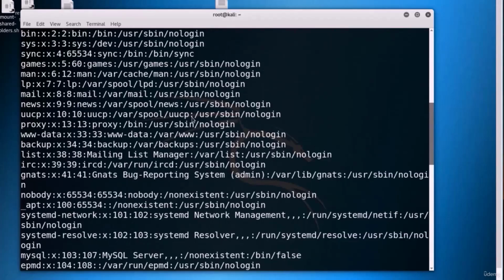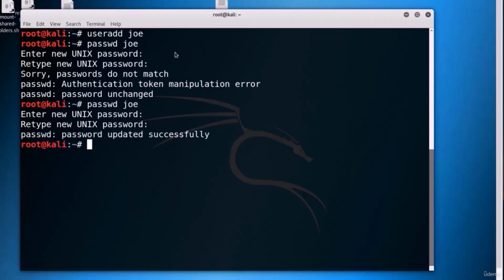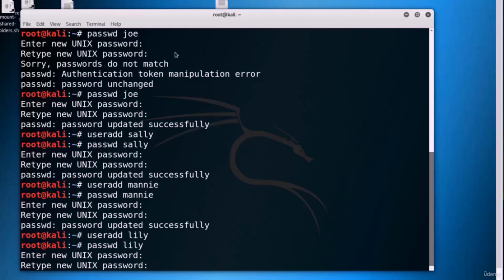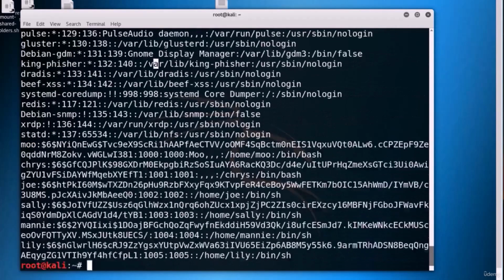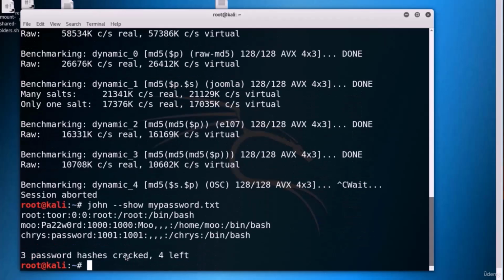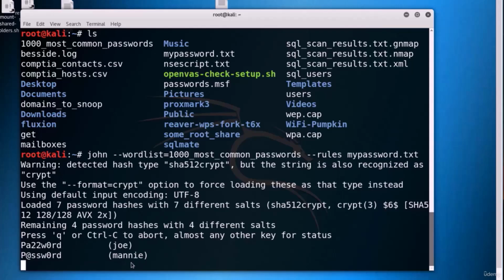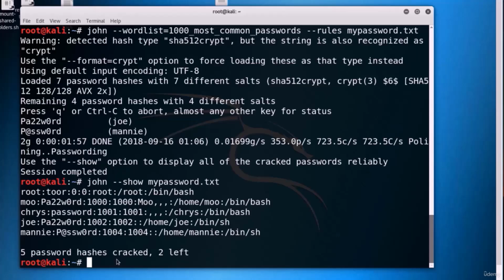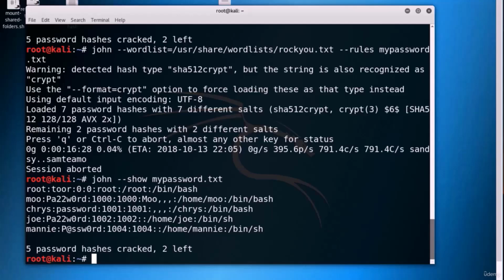How to Crack Any Linux Password Hashes Using John the Ripper | Full Ethical Hacking Guide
In this video, you’ll learn how John the Ripper is used in Linux password security testing and why it’s one of the most powerful tools for identifying weak passwords in real systems.

This tutorial is designed for:
✔️ Ethical hackers
✔️ Cybersecurity students
✔️ System administrators
✔️ Penetration testers

⚠️ This video is for educational and authorized testing only. Never test systems you don’t own or have permission to test.

What you’ll learn:

What John the Ripper is and how it works

Why weak passwords put Linux systems at risk

How attackers think (for defense)

How to secure Linux systems against password attacks

Real-world cybersecurity use cases

🔐 Remember: Knowing how attacks work helps you defend better.

🔔 Turn on notifications for more practical hacking & security content.